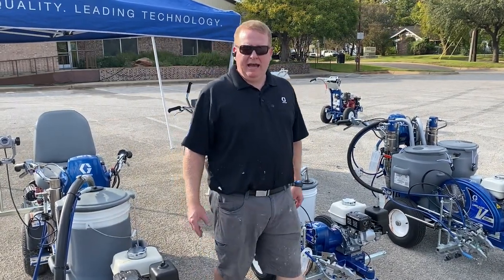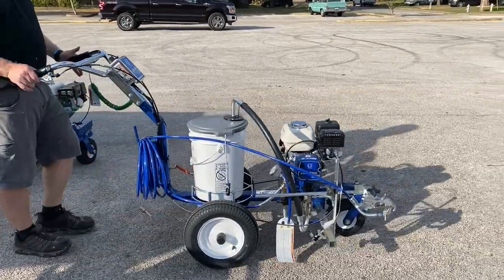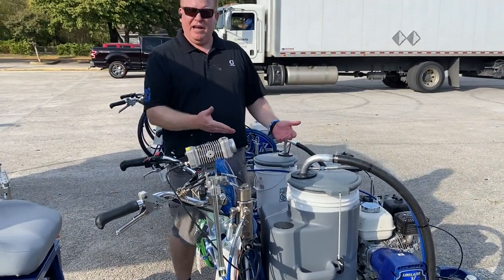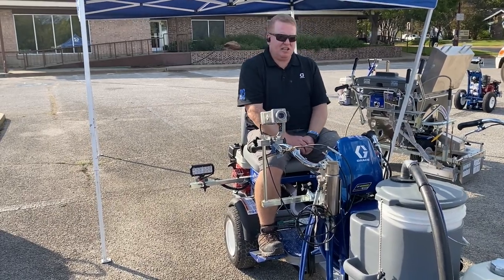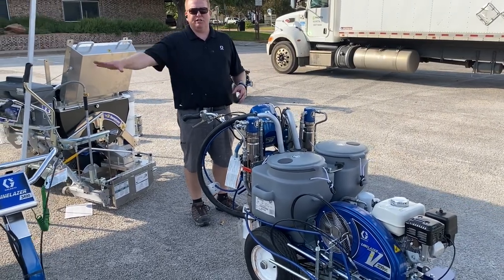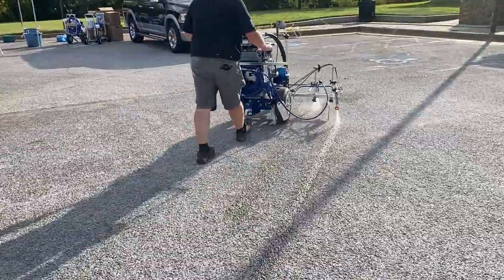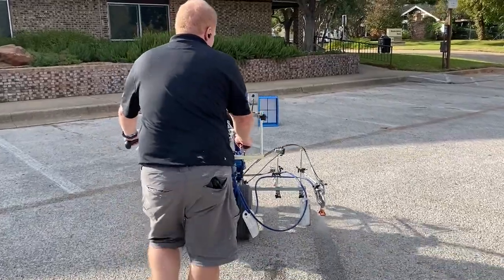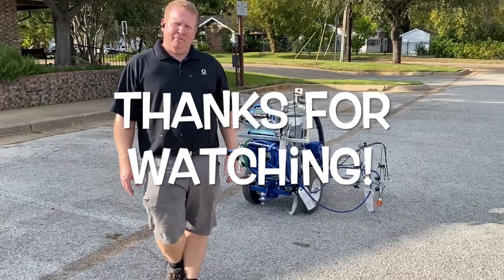Graco LineLazer V Demo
Experienced striping contractors know the difference. Graco LineLazer professional airless striping systems are recognized as solid investments that perform reliably, year after year.

TRUST YOUR BUSINESS AND REPUTATION TO GRACO
- Graco is committed to providing the highest quality electric airless striping systems available
AMERICAN BUILT QUALITY
- Quality Graco professional airless striping systems have been designed, manufactured, and assembled in the USA with global components for over 25 years.
INDUSTRY-LEADING WARRANTY
Behind every Graco striping system is the industry’s strongest warranty. You may never use Graco’s warranty— but if you do, we will be there.

GRACO-ONLY SOLUTIONS THAT INCREASE YOUR PROFITS:
STRIPING INFORMATION AT A GLANCE
LiveLookTM Display with SmartControlTM
• Track, measure, and control every aspect of your job
• Proof-of-job data from the J-LogTM System with USB download
• Consistent spraying pressure for perfect lines

AUTOMATICALLY STRIPE
SKIP-LINES
Automatic Paint Gun System
• Reduce operator fatigue — push button line production
• Quality solenoid-driven system for accurate lines
• Manual,Auto,and Semi-Auto Modes

SIMPLIFY PARKING LOT LAYOUT
Auto-Layout II
• SmartControl measures while you walk and puts down pre-marks
• No need for measuring tape, string lines, or aerosol cans
• Cuts your layout time in half

EASY GUN ADJUSTMENTS
EasyMarkTM Gun Adjustment System
• Perfect gun alignment every time with easy-to-use guide mark system

MORE PROFITS,
LESS SETUP TIME
LazerGuideTM Layout System
• Easy, one-person laser-quality line production—simply point and stripe
• Improves productivity by eliminating tape measures, string, or chalk lines
• Graco industry-leading technology